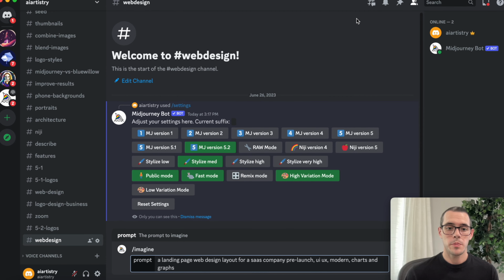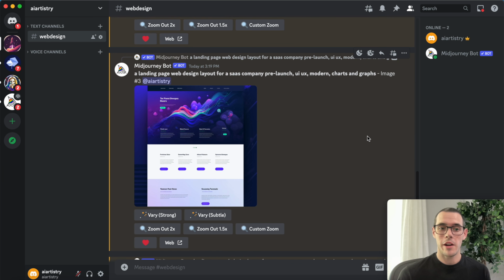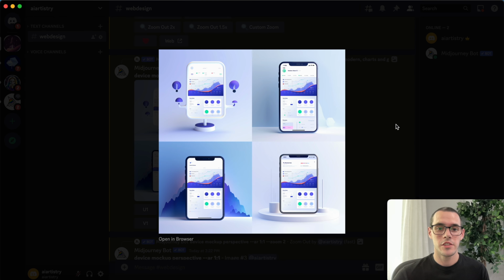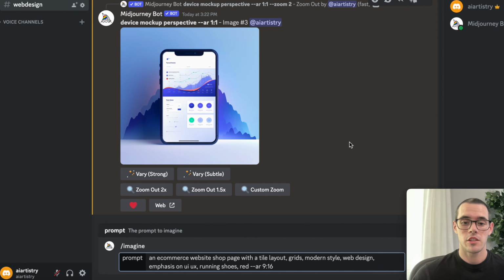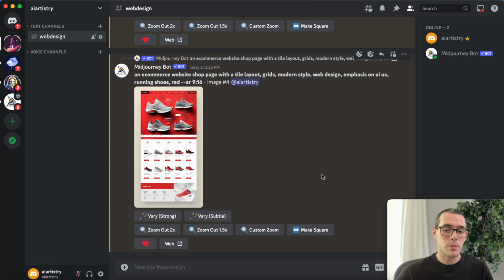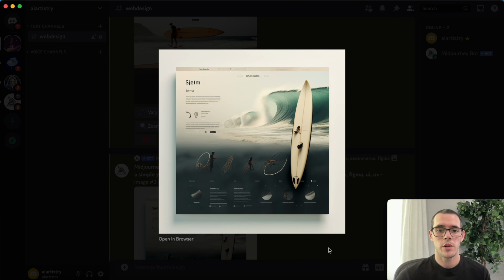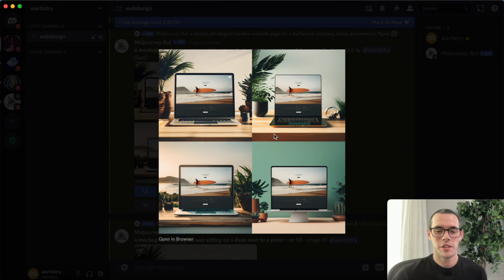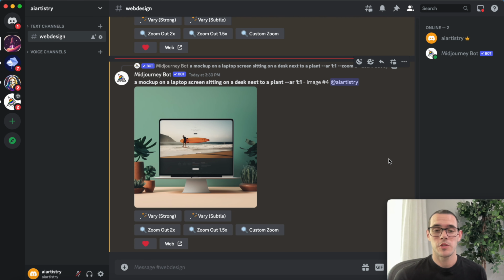Design a Website in 30 Seconds Using AI | Midjourney 5.2 Tutorial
Midjourney is getting more powerful every day, and it is a super powerful tool to create website design mockups and generate ideas. The best part is, you can design a LEGIT concept in less than 30 seconds with some simple prompts. In this video I'll walk you through creating some awesome website designs with MJ 5.2.